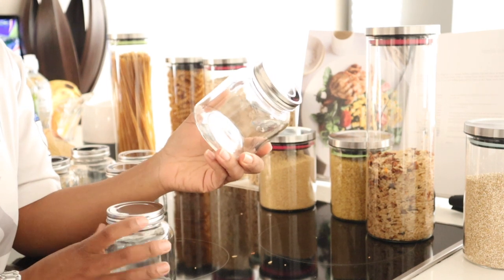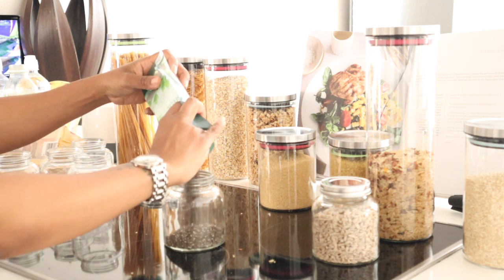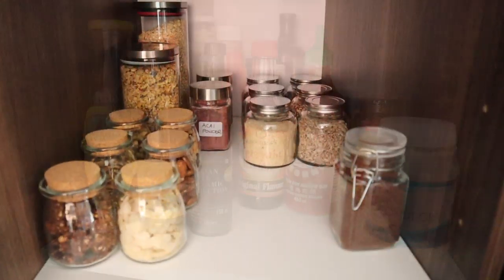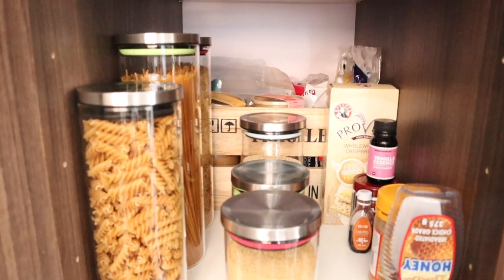ORGANISE MY PANTRY WITH ME! | PANTRY ORGANISATION VIDEO!! | FARM-STYLE INSPO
Hey loves!

So finally did this video! I'm so happy with how it came out and how my pantry currently looks, I cant TELL you!!

xoxo
JK

JK.

Hi!

K.